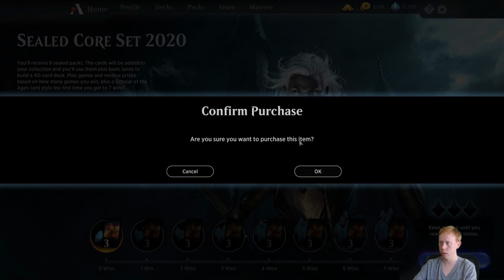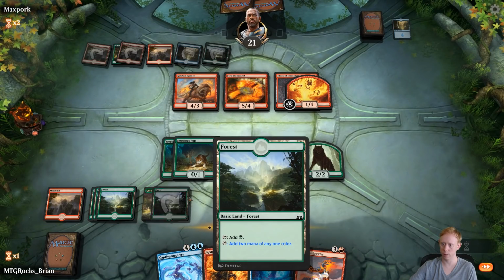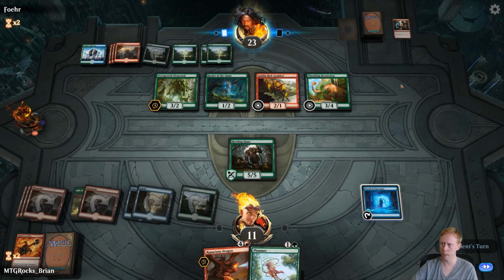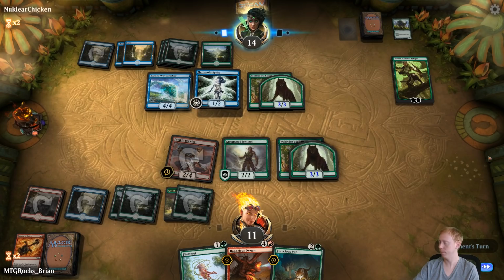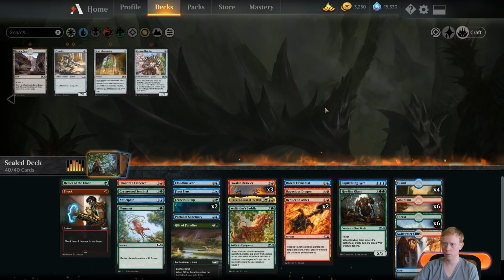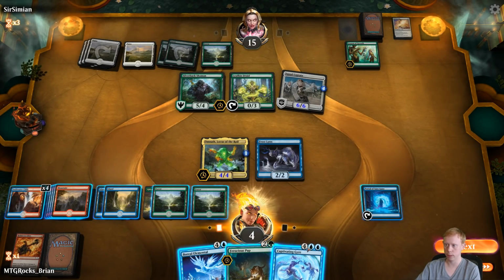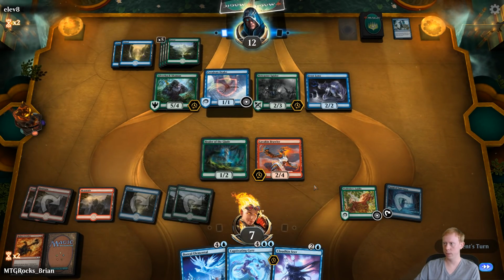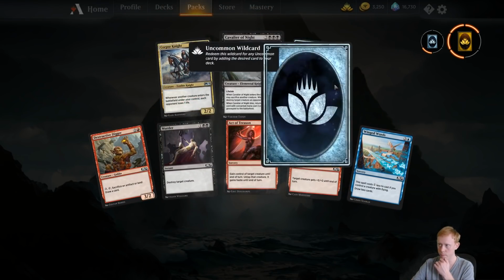Omnath Combo - Core 2020 Prerelease | Sealed | MTG Arena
Temur bounce combo in sealed! Watch it in action. Hosted by Brian McCormick.